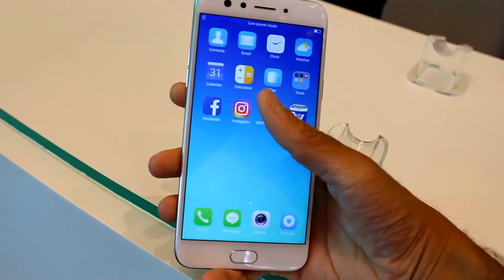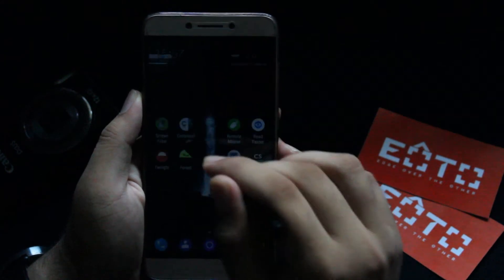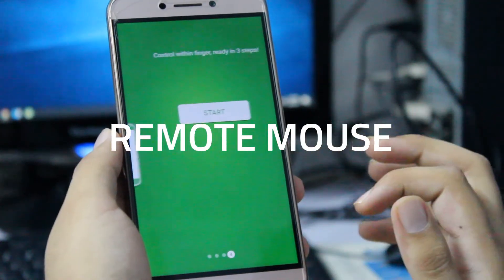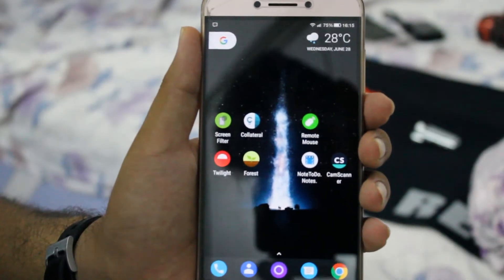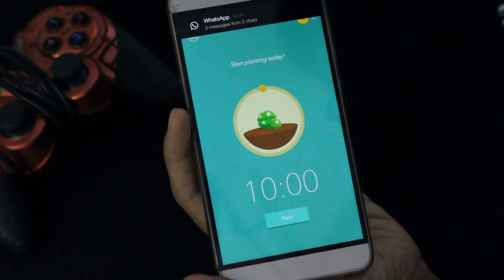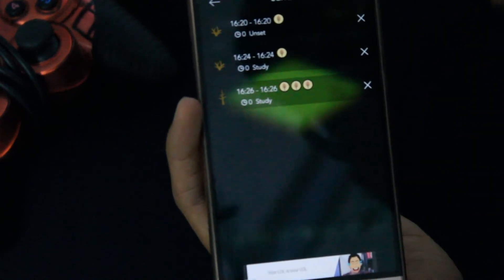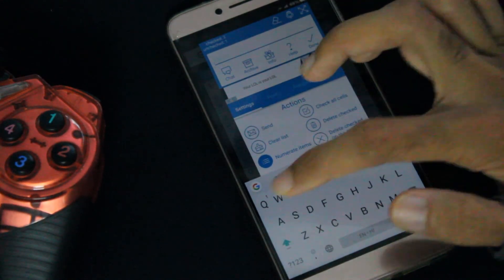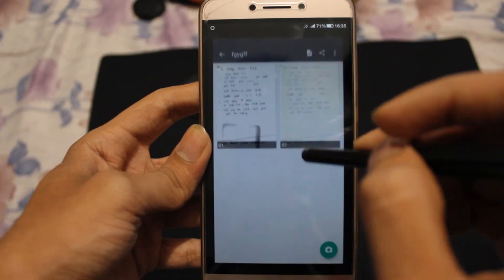Top Productivity Apps for Android 2017 — EOTO Tech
We take a look at the apps that make our life easier. Which are the apps that are most useful for you?